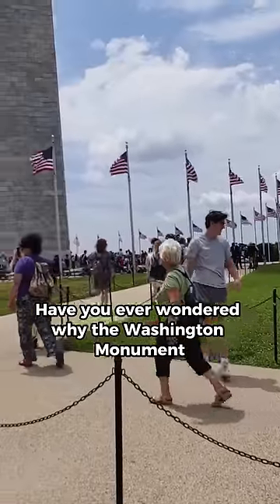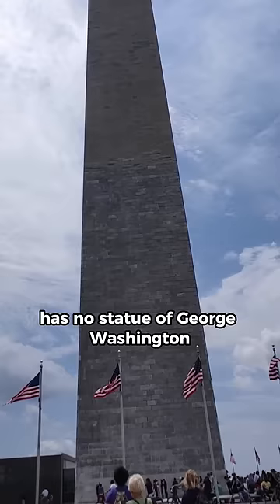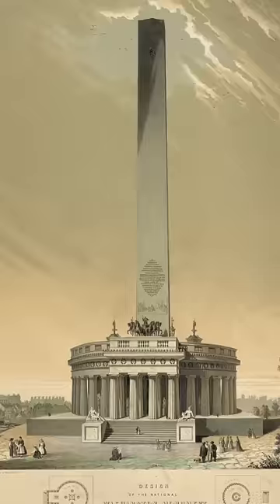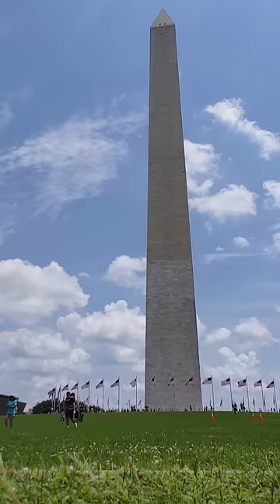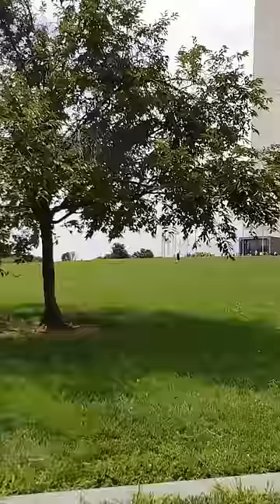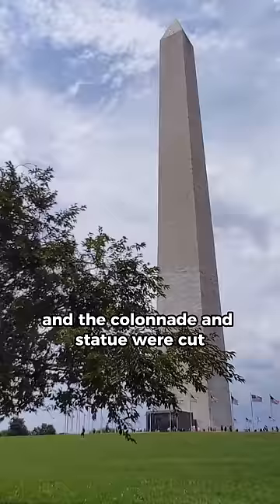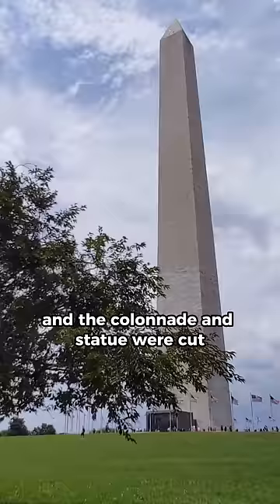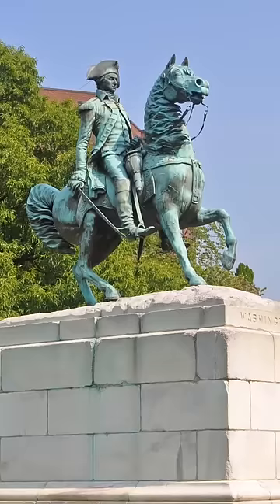The Washington Monument was Supposed to be More than a Big Obelisk